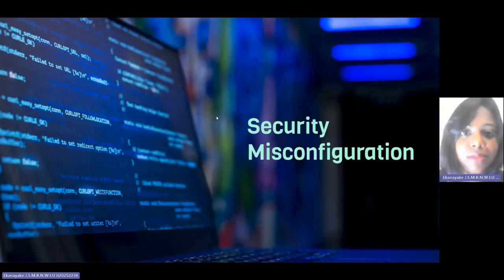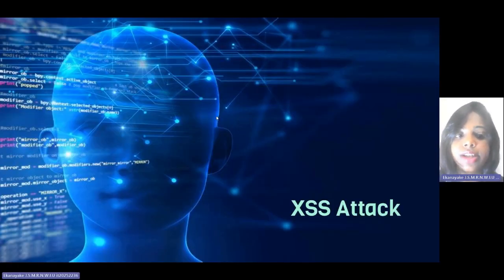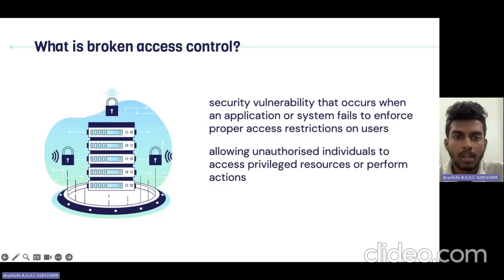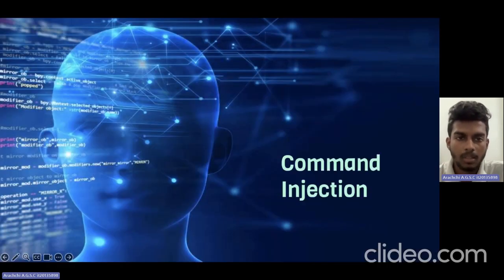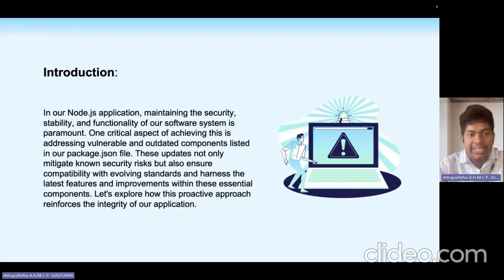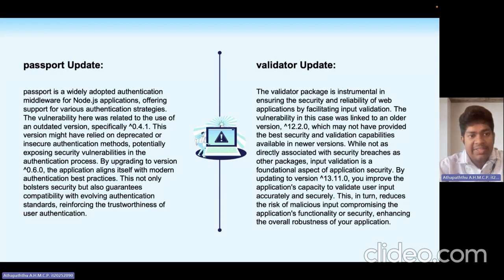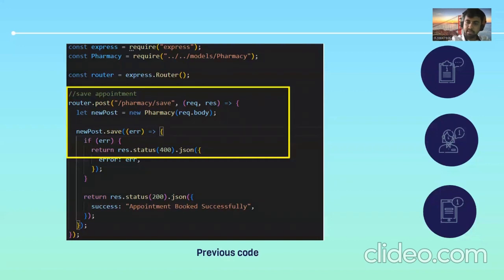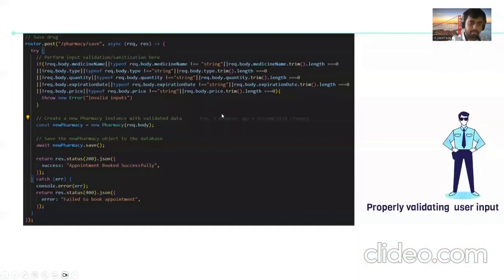Cybersecurity Uncovered: Identifying Web Application Vulnerabilities and Effective Solutions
🔒 Dive into the world of web application security with our latest video! his in-depth guide explores the crucial area of pinpointing vulnerabilities within web applications and the effective solutions we've implemented. Whether you're a developer, cybersecurity enthusiast, or simply curious about online safety, this video is packed with valuable insights.
Leave your questions and comments below – we love hearing from our viewers! Stay secure, stay informed!